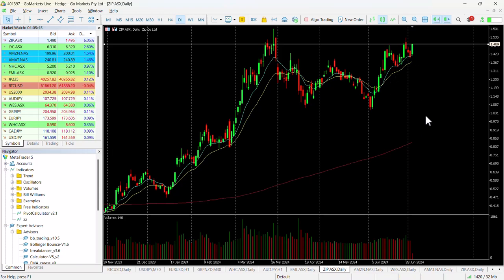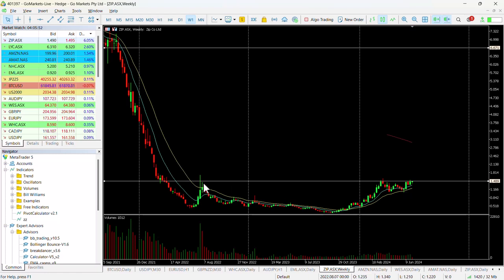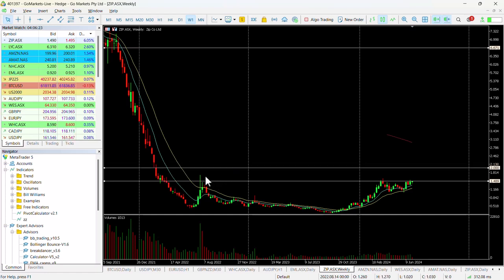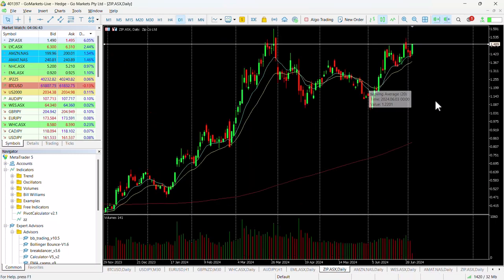ASX Chart of the day - ZIP - Price rises back up to test key level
Zip Co Limited (ZIP) is a digital financial services company, offering people-centred products that bring customers and merchants together. Operating in two core markets - Australia and New Zealand (ANZ) and the Americas, Zip offers point-of -sale credit and digital payment services, connecting millions of customers with its global network of tens of thousands of merchants.